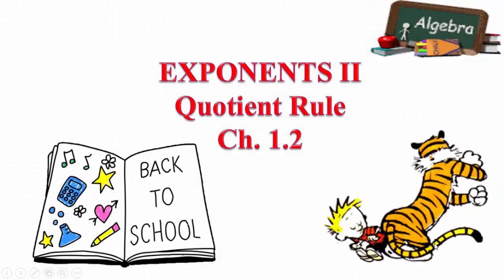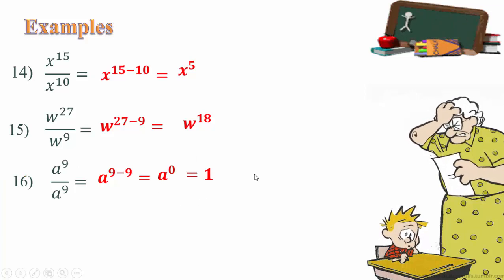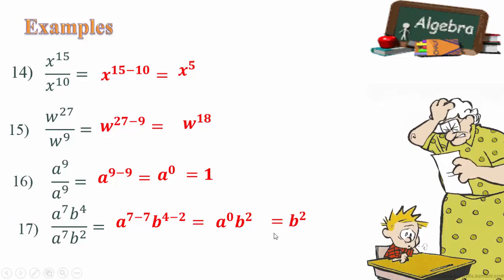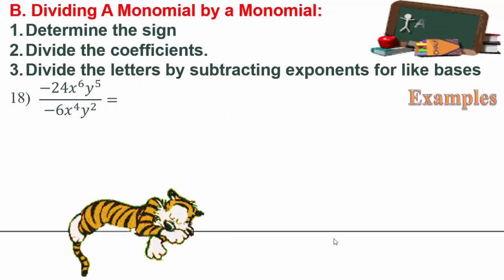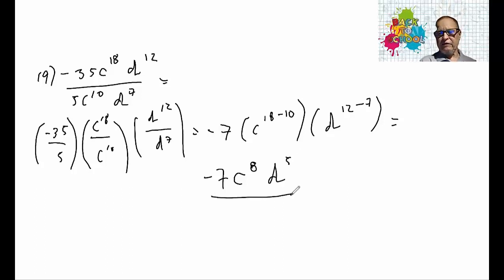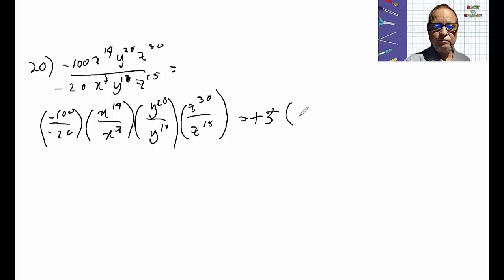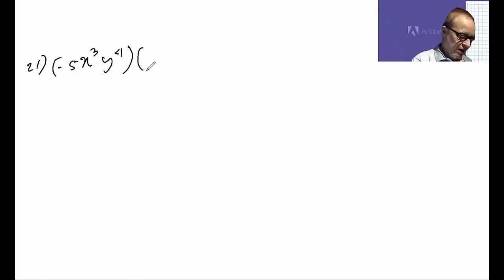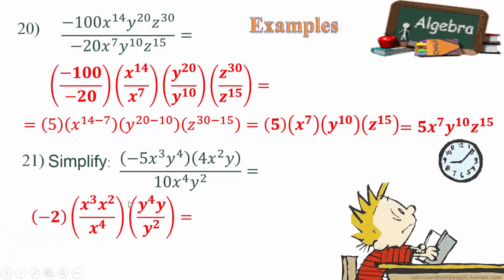Exponents1 1 2